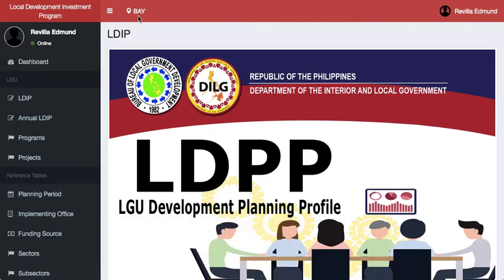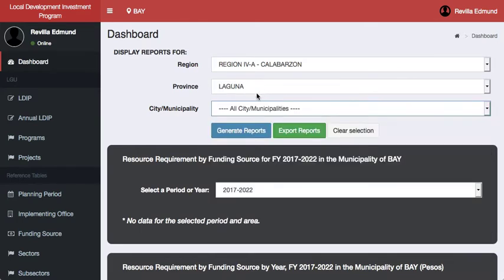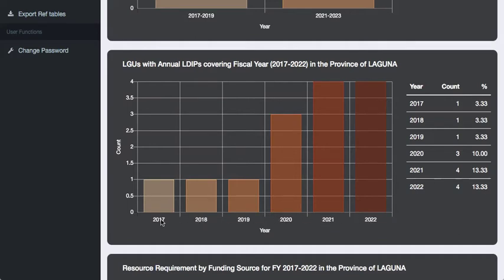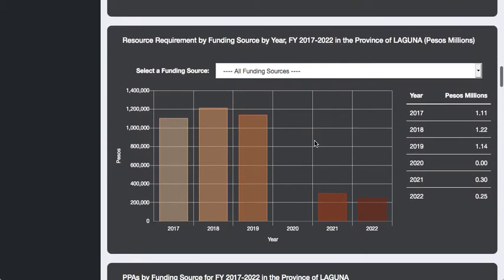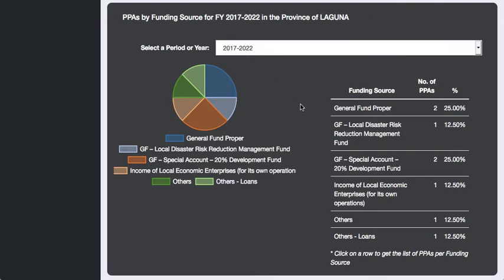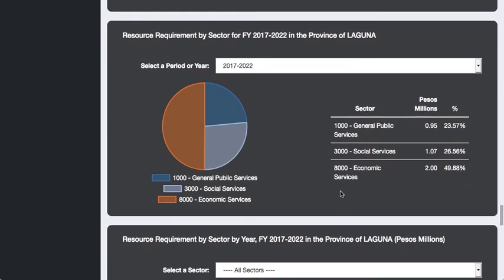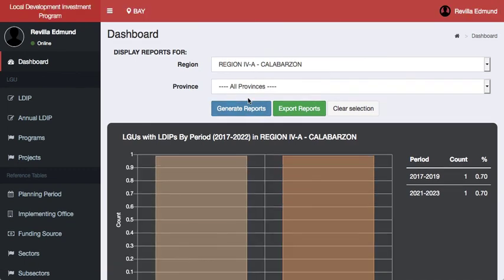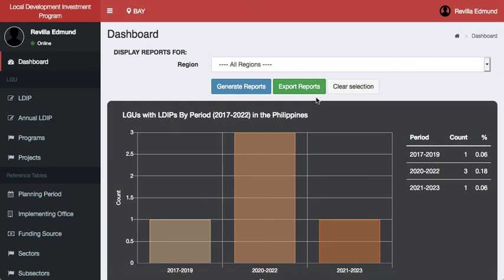eLDIP 09: Generating Reports